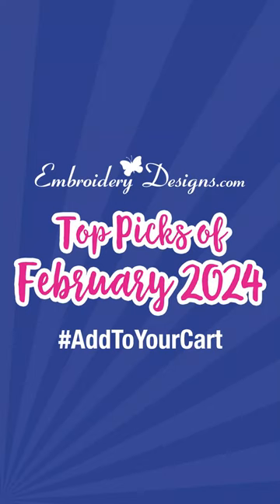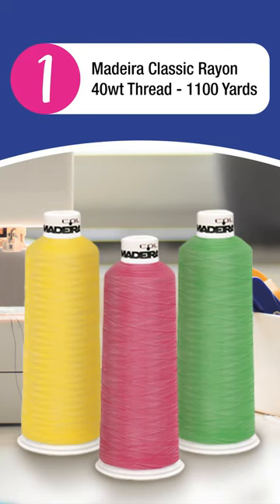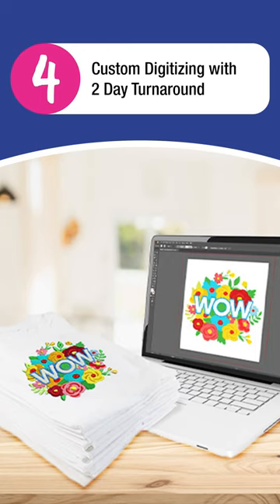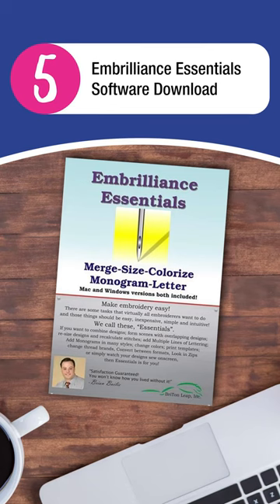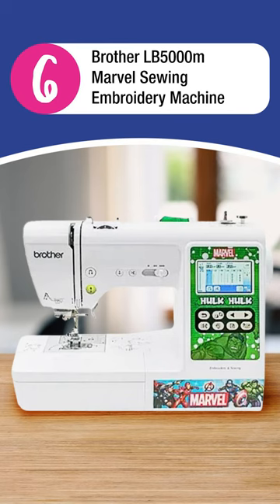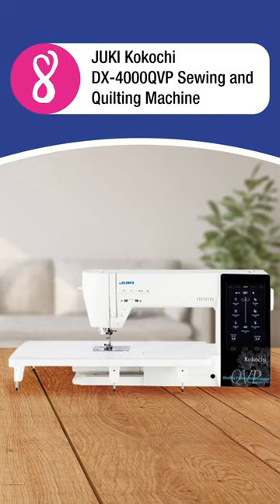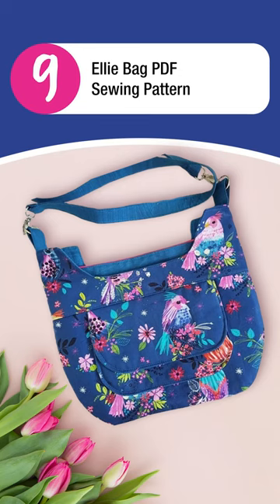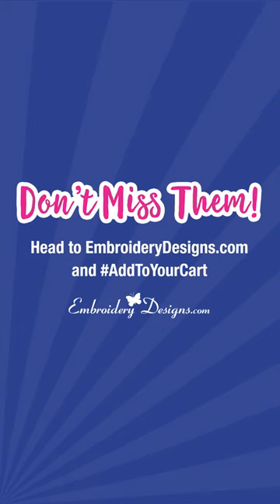Top Embroidery Design Picks of The Month!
🎉 From must-have supplies to essential designs, these items are flying off the shelves. Don't miss out – AddToCart and shop the top picks today!